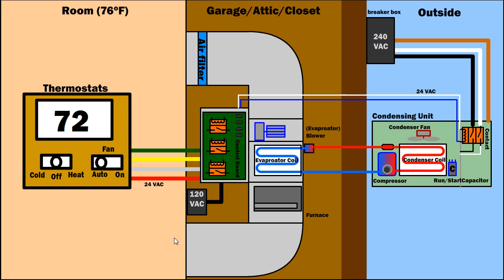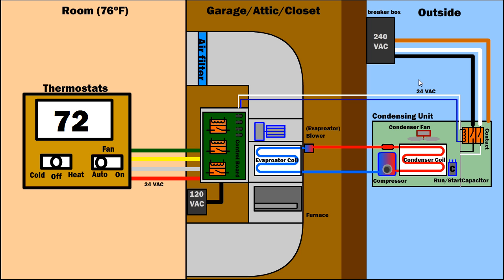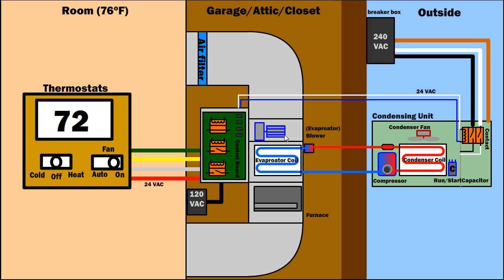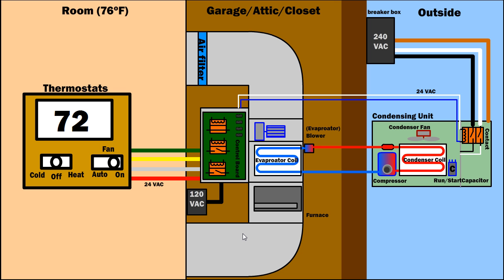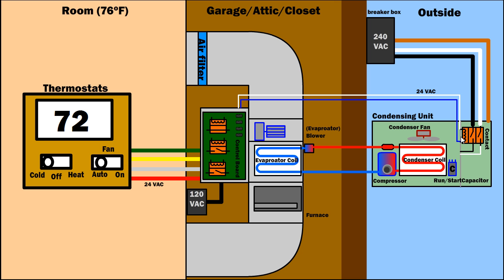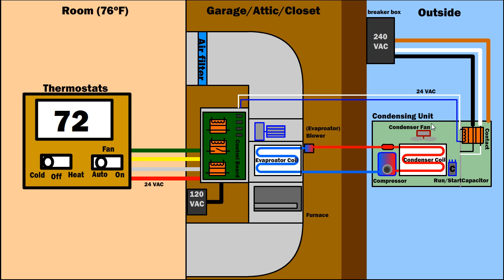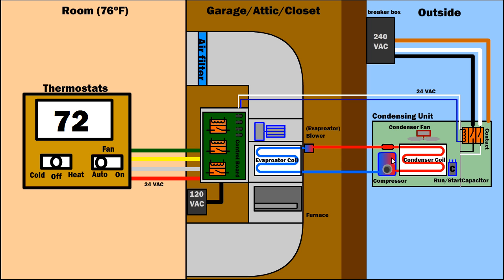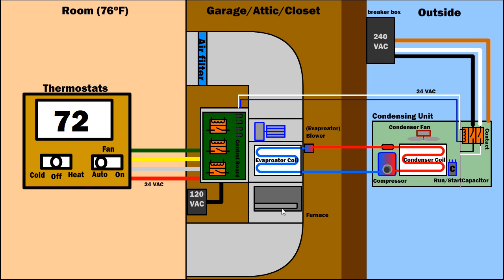Troubleshooting Air Condition Ventilation & Furnace - how does HVAC AC work Troubleshoot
Here is my understanding of a HVAC system. I am not a professional, just documenting this and sharing my knowledge. Any comments is appreciated.

Some asked where to buy a good HVAC book? I bought a few on Amazon. The following link goes to Amazon's HVAC books.